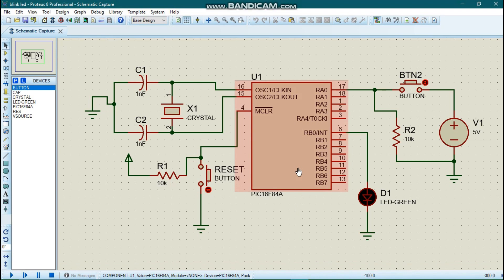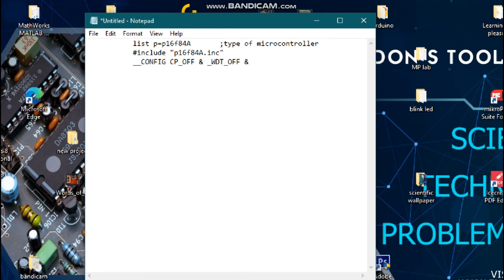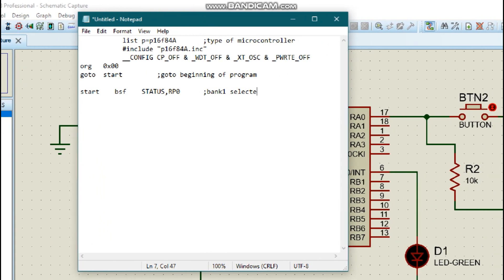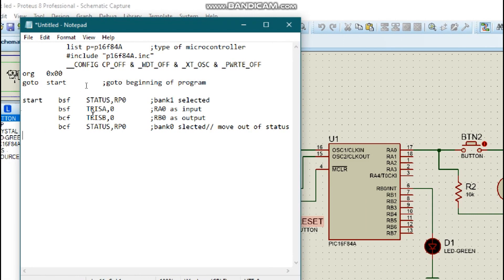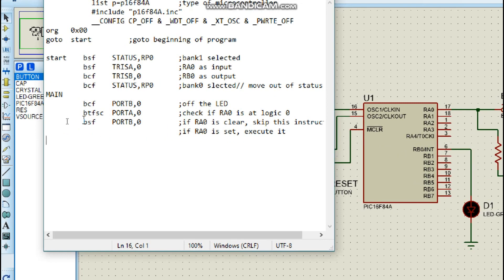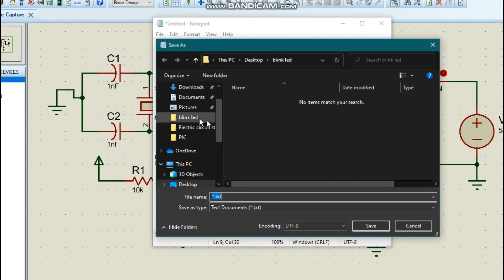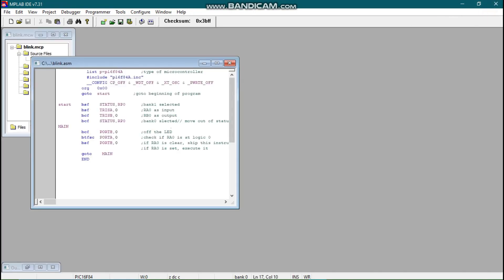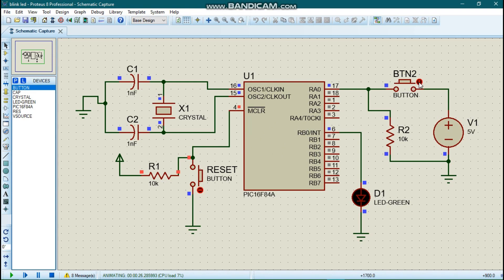LED blinking project with a PIC16F84A microcontroller in assembly language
Blink an LED on proteus software with a PIC16F84A in assembly language. source code
          ;Code written by Engr Brandon NM;
           list p=p16f84A       ;type of microcontroller
include "p16f84A.inc"
          __CONFIG _CP_OFF & _WDT_OFF & _XT_OSC & _PWRTE_OFF
 org   0x00
          goto  start         ;goto beginning of programstart
          bsf    STATUS,RP0        ;bank1 selected
          bsf         TRISA,0         ;RA0 as input
          bcf    TRISB,0         ;RB0 as output
          bcf    STATUS,RP0      ;bank0 slected// move out of status
MAIN         bcf    PORTB,0         ;off the LED
                btfsc  PORTA,0         ;check if RA0 is at logic 0
                bsf    PORTB,0         ;if RA0 is clear, skip this instruction                                ;if RA0 is set, execute it
             goto    MAIN
            END